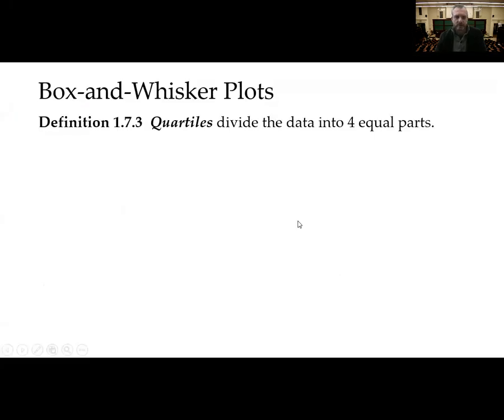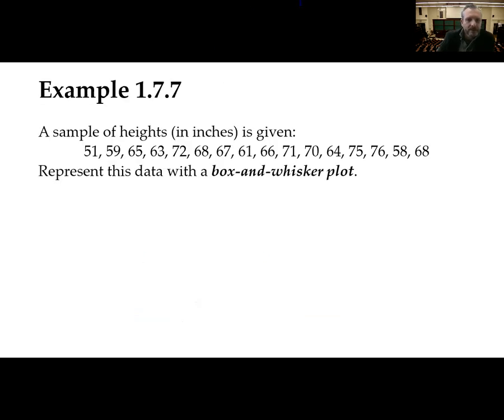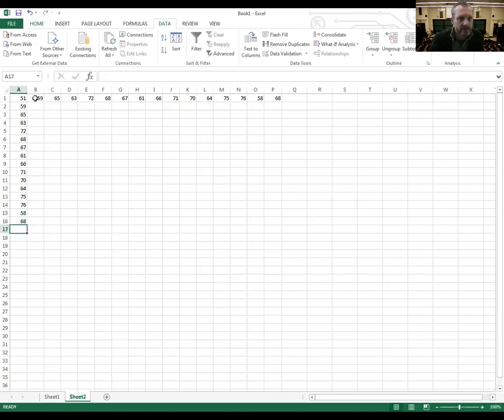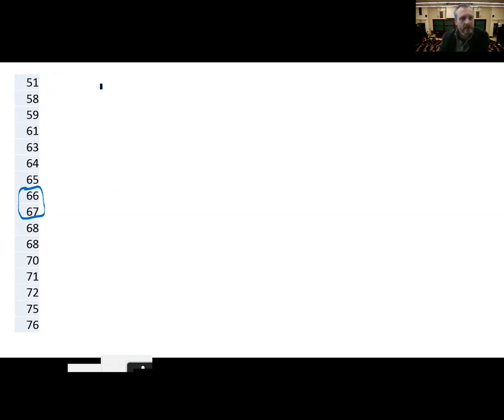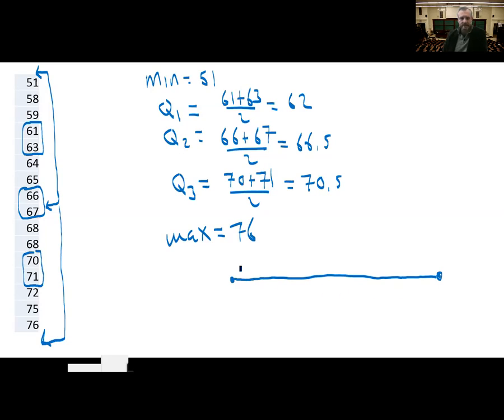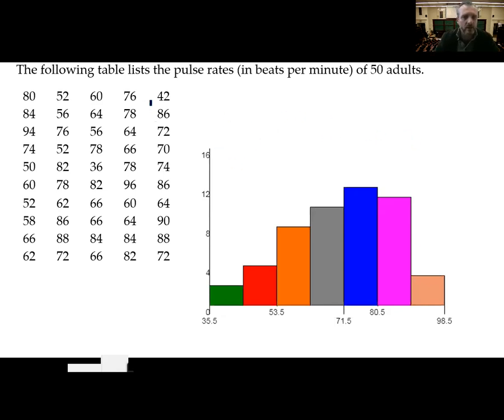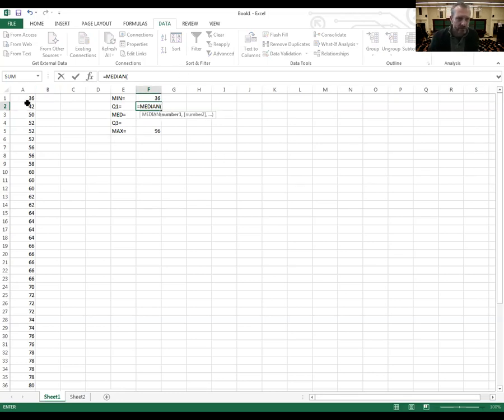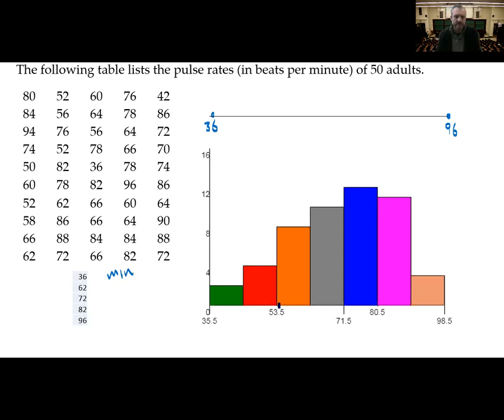1 7b Box and Whisker Plot